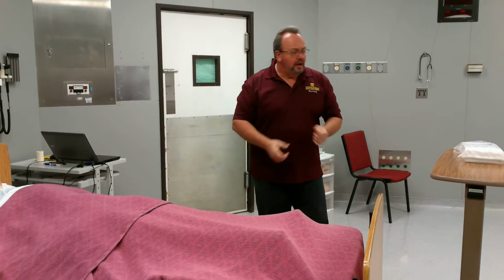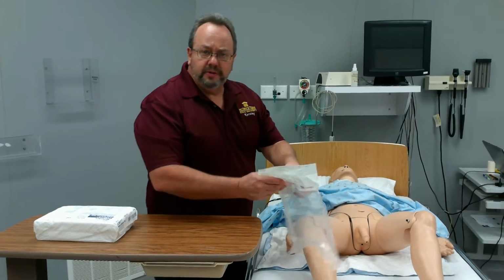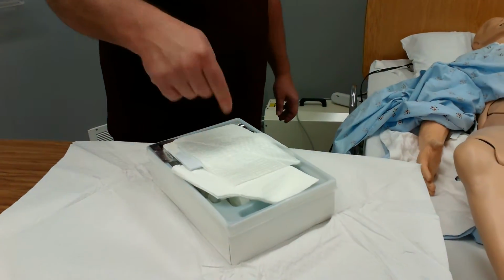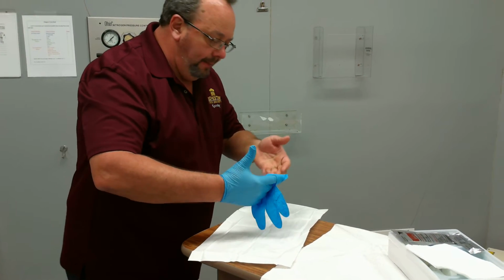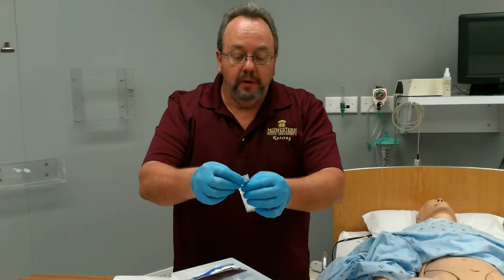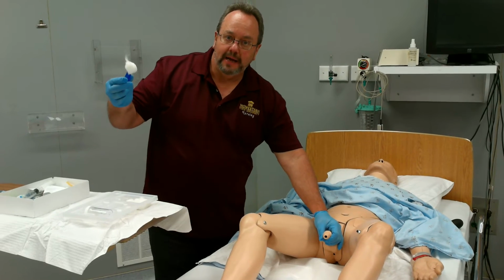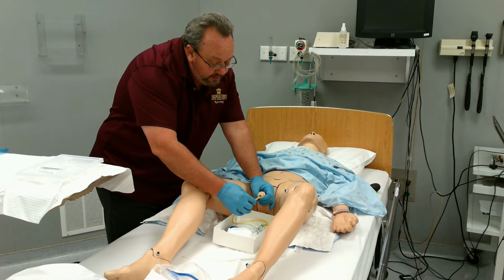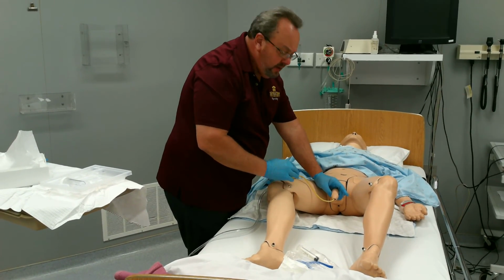Male Foley Insertion